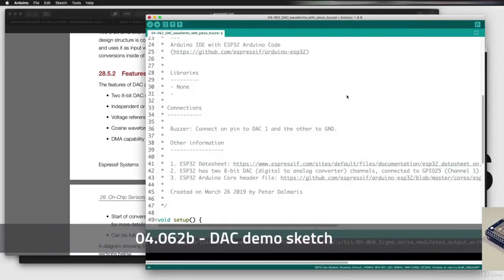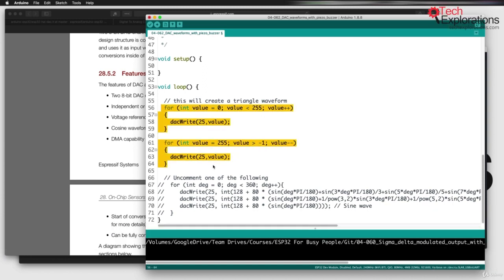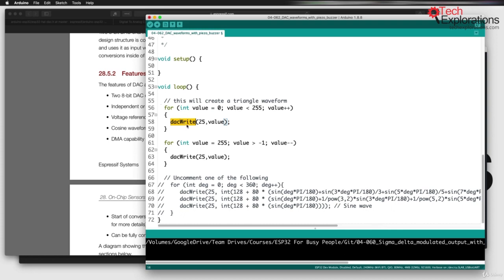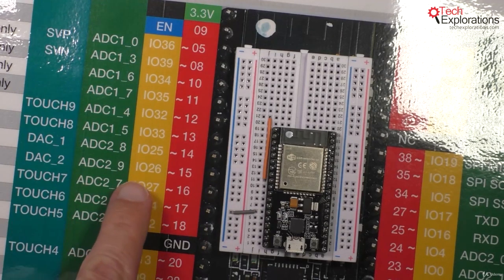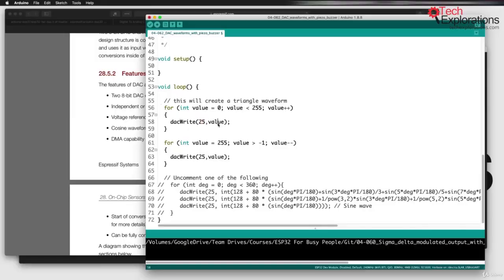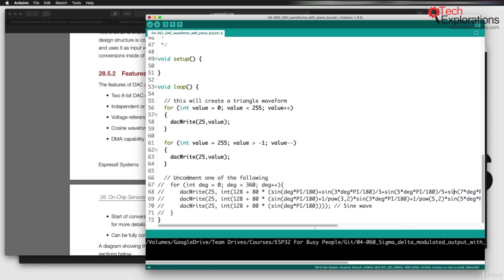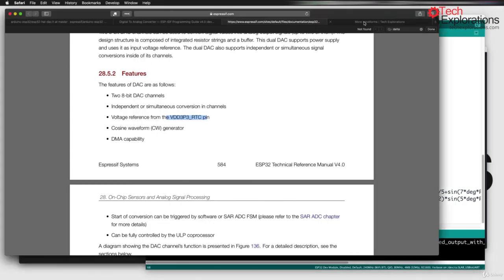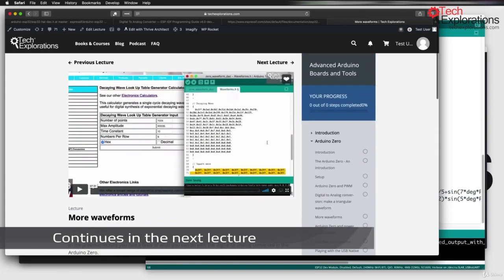8 04 62b DAC demo sketch